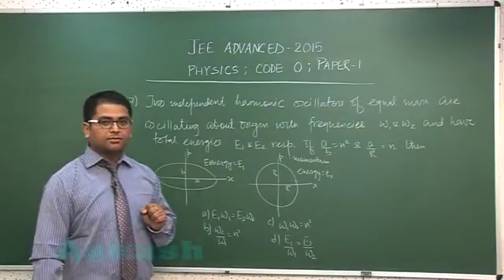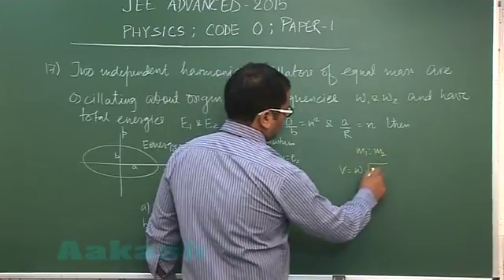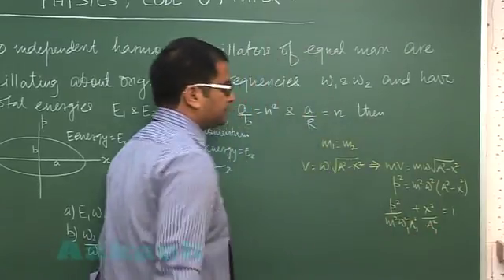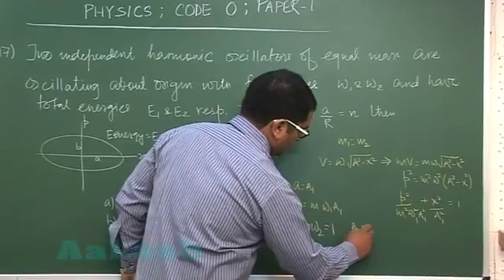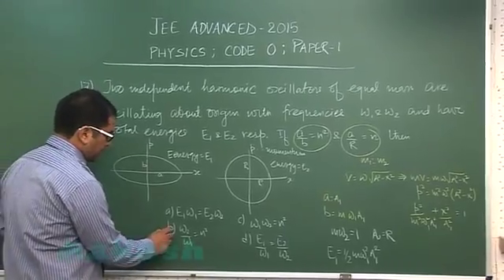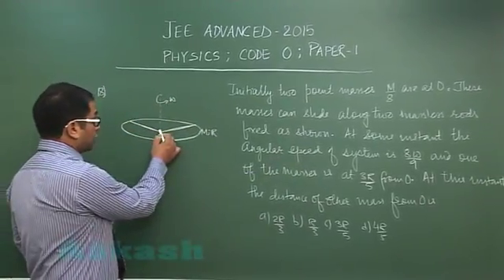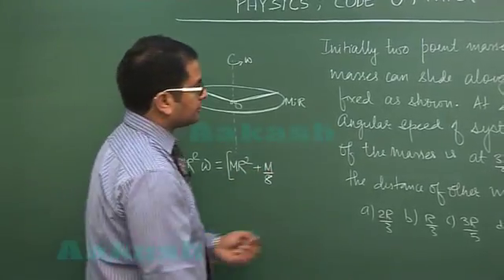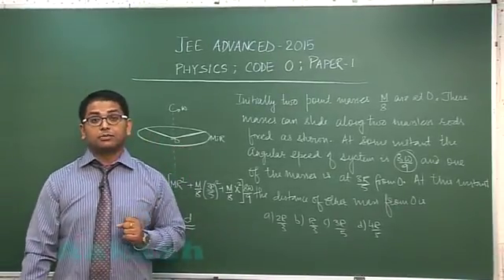JEE-Advanced 2015 Paper-1 Solution-Physics Video [Q. 17-18] By Aakash